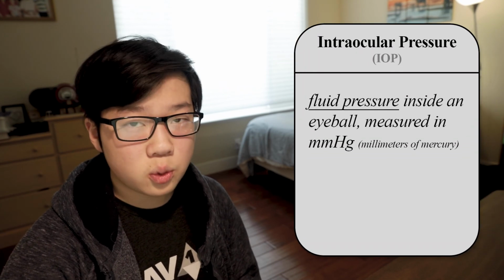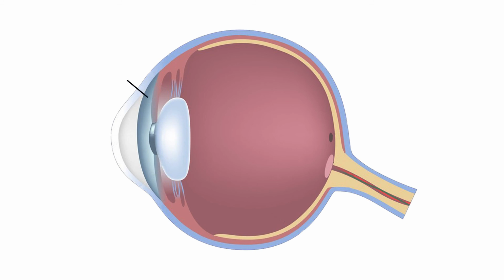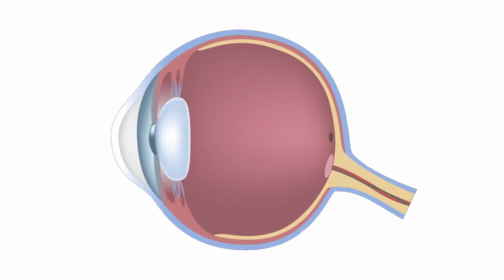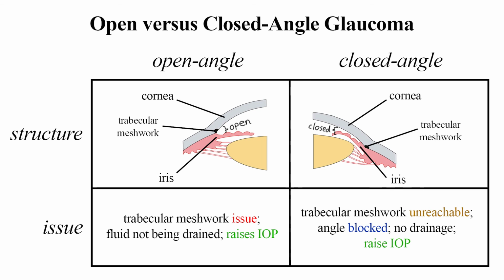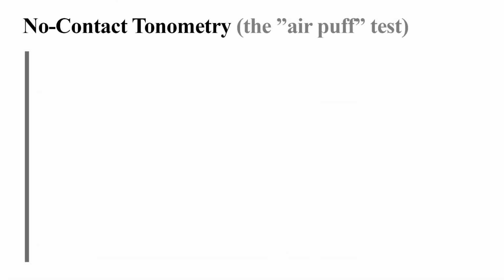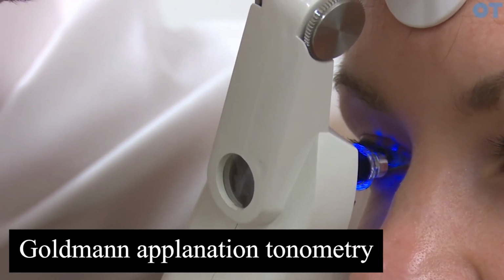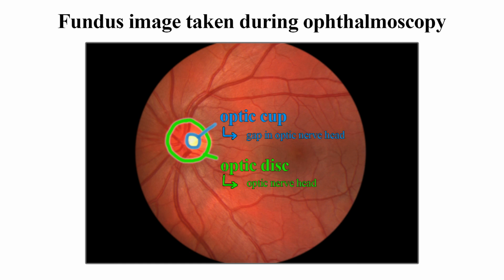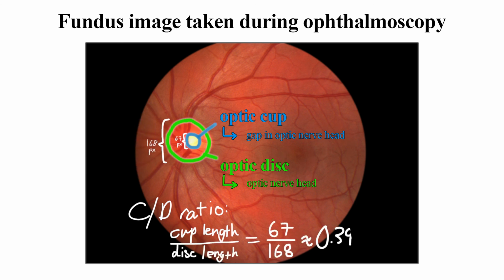Glacuoma: Causes and Diagnostics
An overview of glaucoma's causes and the tests taken in its diagnosis.

Music used is Debussy's Rêverie.
Footage courtesy: Dr. Harbir Sian, Komal Hirani & the NHS, Dr. Leon Davies, Gus Gazzard & Optometry Today, Stanford School of Medicine, DGH Technology.